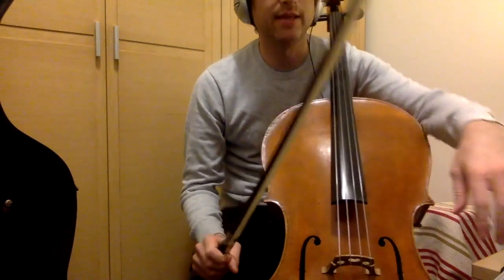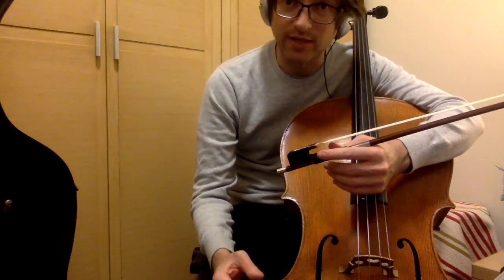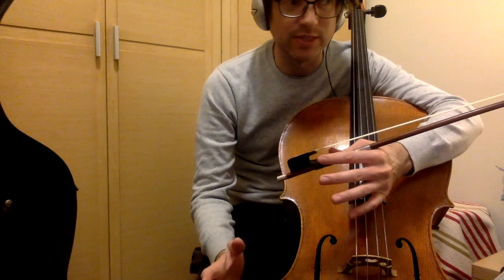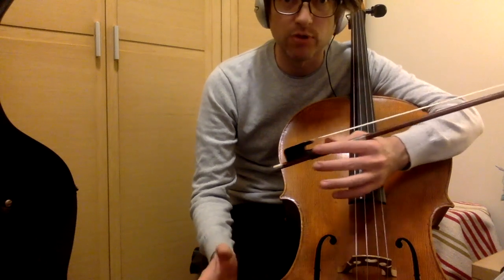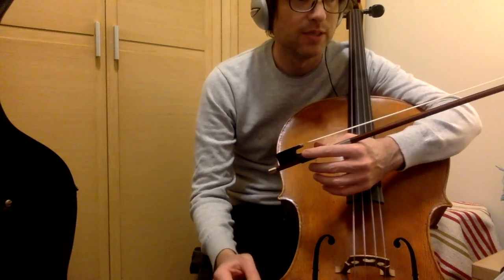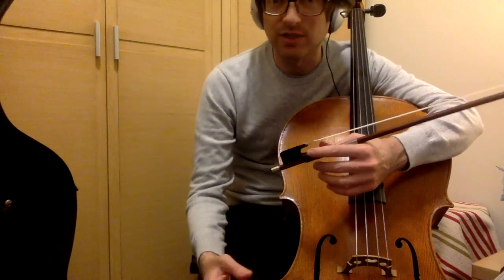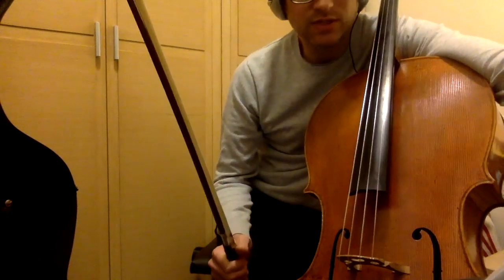Vlog 5 Around the Corner Bach suite 2 Allemande 2 26 20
Bach Suite 2 Allemande and Courante